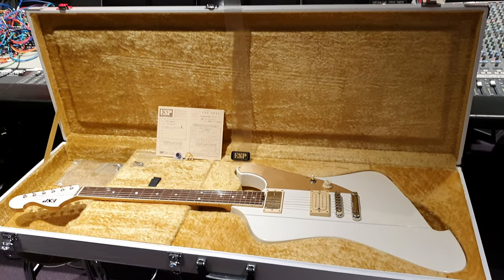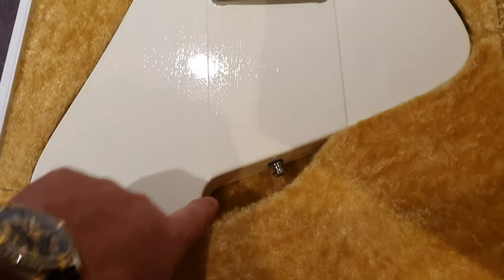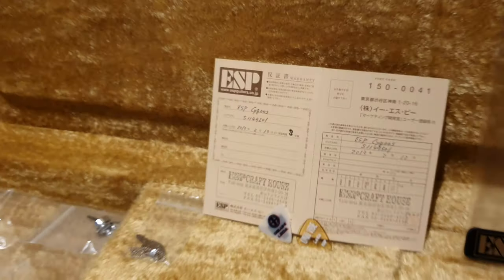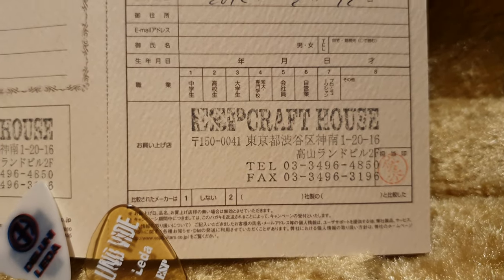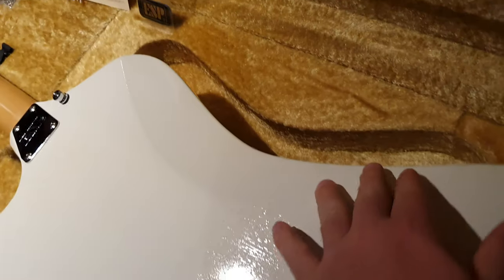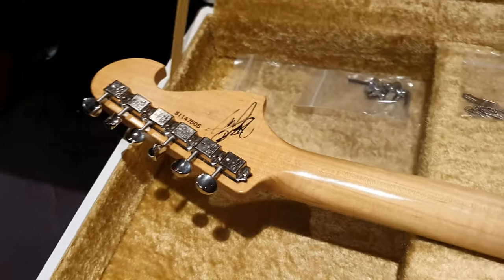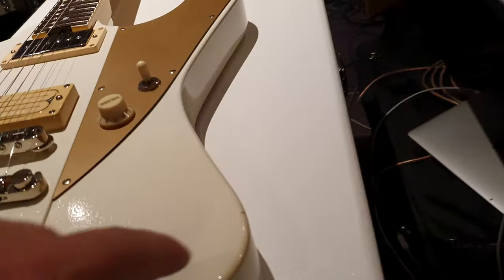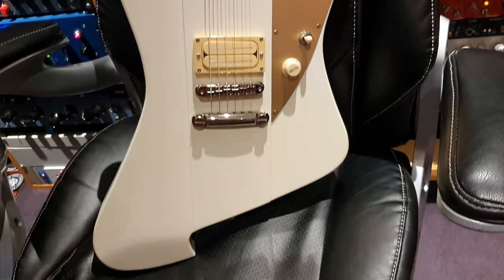ESP Custom Shop Craft House Thunderbird Cygnus Guitar - Leda Babymetal Video Review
ESP Custom Shop Craft House Thunderbird Cygnus Guitar - This model came from guitarist Leda of Japanese metal band Babymetal and is signed by him on the back of the headstock. Chunky Gibson style flame maple neck, Bill Lawrence USA humbucker in the bridge, spoke wheel truss rod adjustment...many cool features!